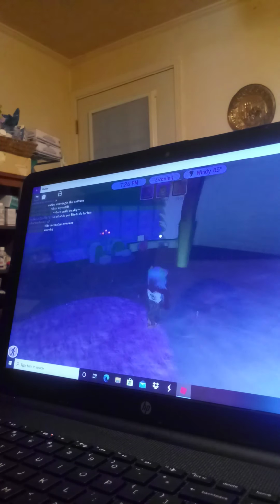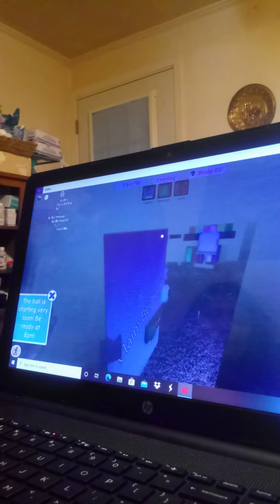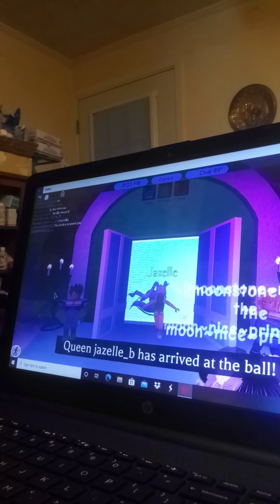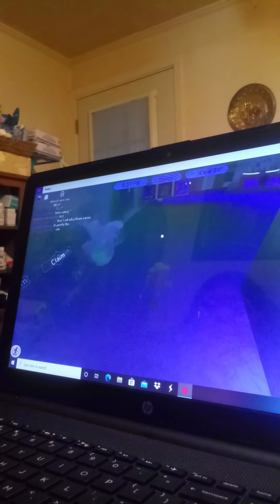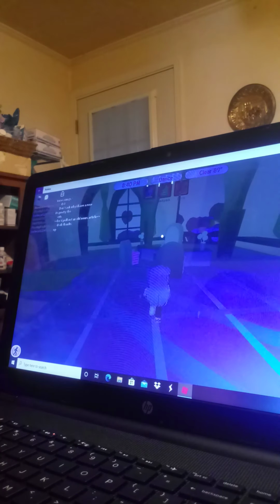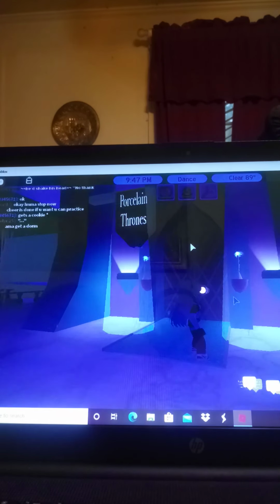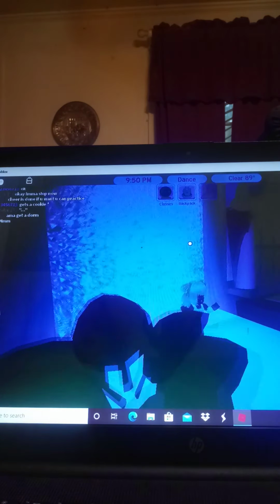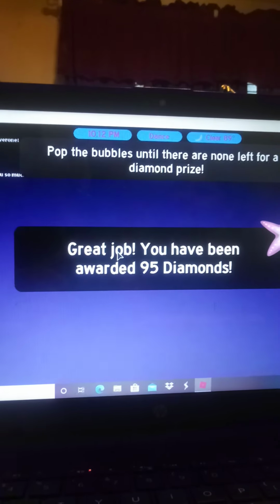Playing roblox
Hey today's video we play roblox with my friend kerah. We had so much fun filming this video. Hope you have fun watching this video and hope your having a great day!